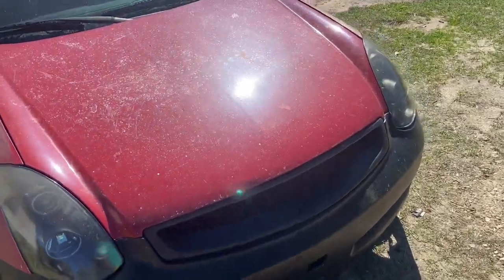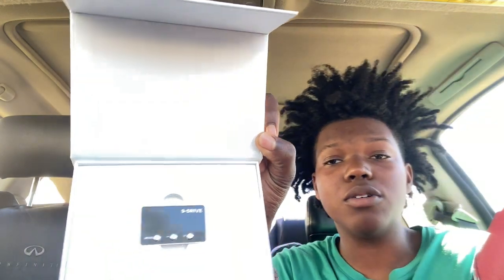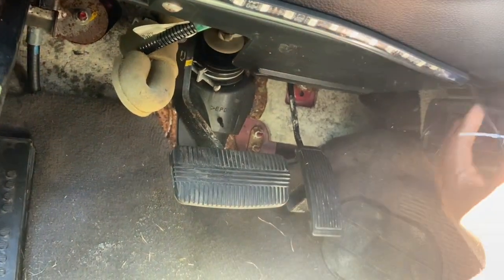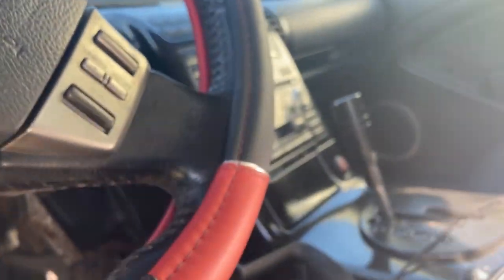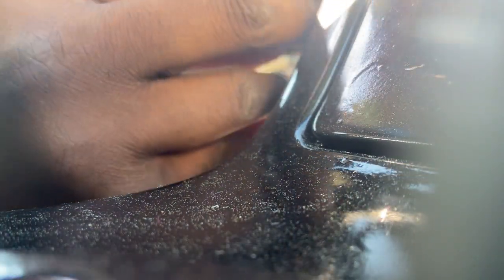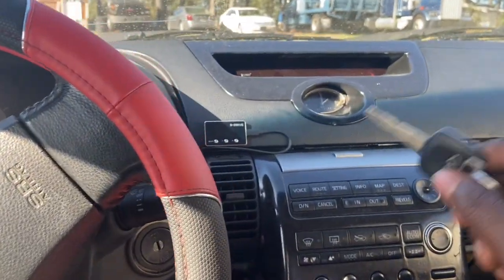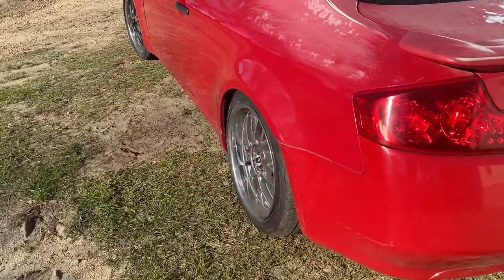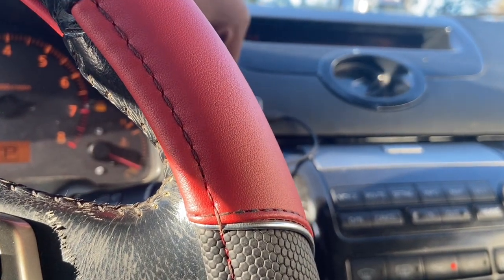INSTALLING MY NEW 9-DRIVE PEDAL COMMANDER ON MY 2003 INFINITI G35 DE